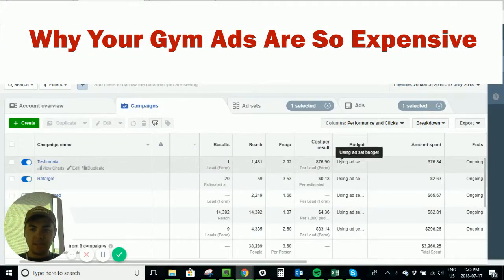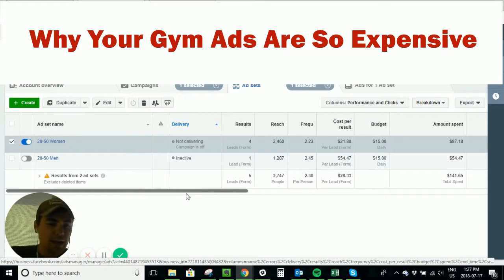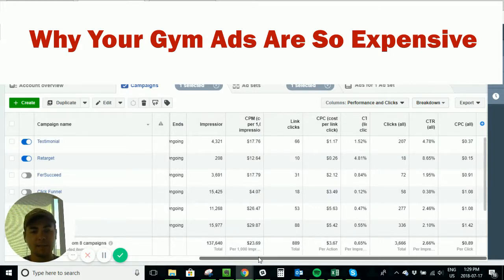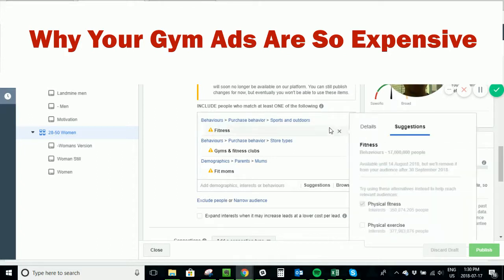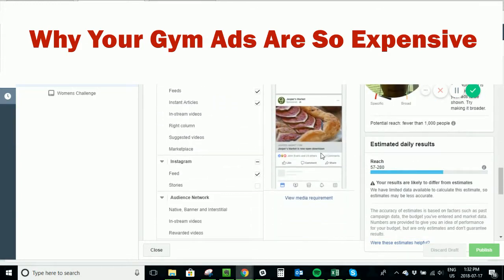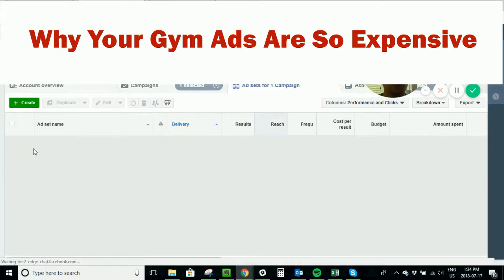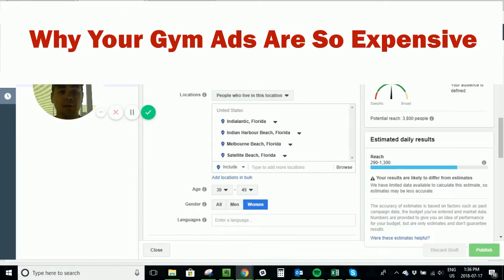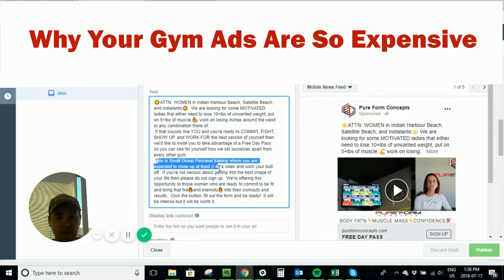Why Your Gym Ads Are So Expensive